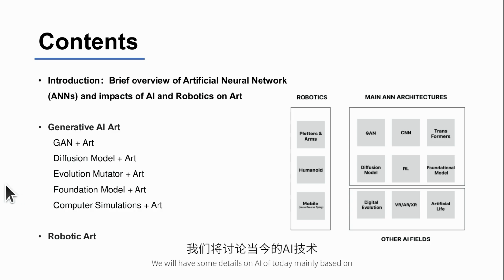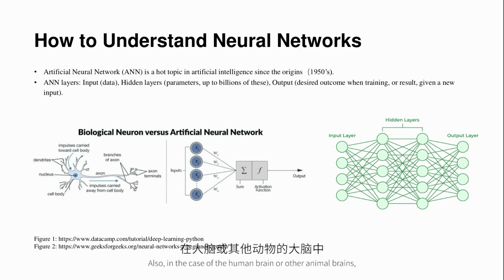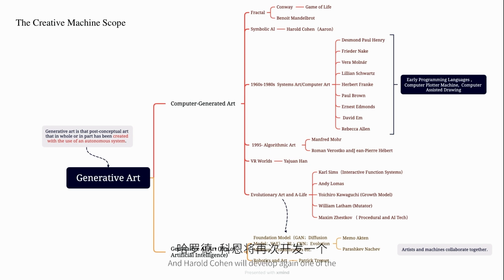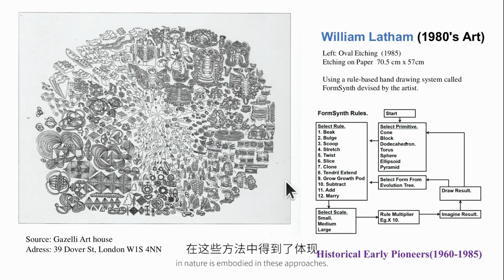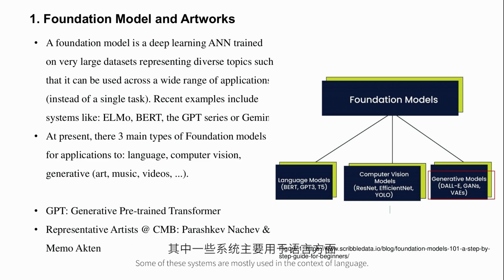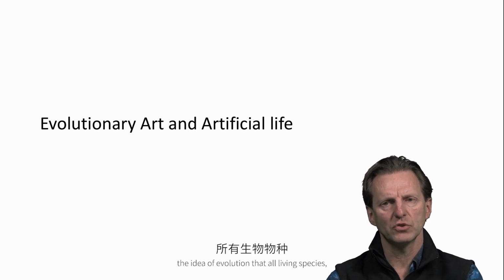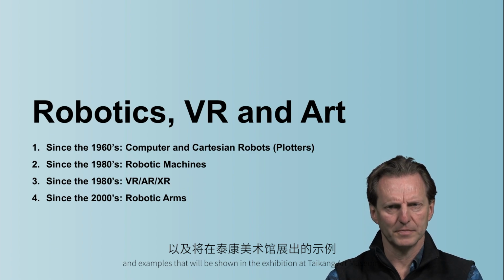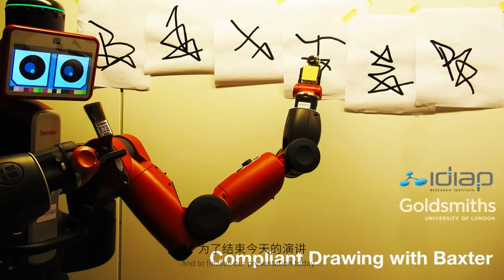Frederic Fol Leymarie gives an introduction to Generative AI + Robotics applied to Art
Professor of Computing and the Arts, Frederic Fol Leymarie, gives a comprehensive introduction** to key concepts in AI and Robotics in the context of applications to (Visual) Art.
This introduction was designed in the context of the Creative Machine exhibition, taking place at Taikang Art Museum, in Beijing from mid-November 2024 to the end of February 2025. Frederic is the Academic Chair & Moderator for the exhibition.
** Captions in English and Chinese

Topics/Timeline:
- Intro
- 0:47: Overview of main AI, Robotics, VR technologies present in the exhibition
- 3:35: Overview of the place of Neural Networks, including Deep Learning in the context of current AI
- 6:40: Biological neuron versus Artificial "neuron"
- 9:15: Overview of Pioneers in Computing and Robotic Art
- 10:15: Heinrich Heidersberger as a precursor to Computer Art, focused on generative methods
- 11:54: Intro to Herbert Franke, Harold Cohen as pioneers of AI generative art
- 14:31: Scope of the exhibition from a historical perspective (diagram)
- 17:42: Frieder Nake's art from the 1960's and on
- 18:38: Herbert W. Franke's art from the late 1960's and on
- 19:27: Vera Molnar's art from the late 1960's and on
- 19:58: Desmond Paul Henry, Paul Brown, Ernest Edmonds: art from the 1960's and on
- 20:31: David Em's art from the late 1970's and on
- 21:11: Harold Cohen and the AARON system: art, AI and robotics from the 1970's and on
- 22:24: Benoit Mandelbrot (fractals), John Conway (game of life)
- 24:32: William Latham's art from the 1980's and on (evolutionary processes)
- 26:57: Manfred Mohr's art since the 1960's and on
- 27:41: Generative art and current AI
- 28:20: New generation of Artificial Neural Network architectures (since 2000)
- 30:03: Foundation models and application in art
- 32:45: Parashkev Nachev's art
- 33:33: Generative Adversarial Networks (GANs) and art
- 36:50: Memo Akten's art using GANs
- 37:53: Diffusion models and art
- 39:18: Memo Akten's art using Diffusion
- 39:45: Evolutionary art + Artificial Life
- 40:58: Mutator system (since late 1980's)
- 43:04: William Latham's interactive Mutator system (2020+)
- 43:37: William Latham + Stephen Todd: Mutator infinity drawings (2023+)
- 44:09: Andy Lomas' art: cellular growth (since 2013)
- 45:18: Karl Sims' art and computational evolution (since the early 1990's)
- 46:42: Maxim Zhestkov's art and computer simulations (since the late 2010's)
- 47:45: Robotics, VR and Art
- 48:16: Robotics and Art since the 1960's: Mohr, Cohen
- 49:17: Felix Luque Sanchez' art: robotic machines (since the 2000's)
- 50:11: VR/AR/XR art: Char Davies, Rebecca Allen (since the 1980's)
- 51:14: Yajuan Han's art and VR, games & future worlds (since the late 2010's)
- 51:30: Patrick Tresset's drawing robots (since 2010)
- 53:25: video: human-robot collaborative drawing with the use of visual feedback (2017)
- 55:50: AutoGraff research on robotics, calligraphy, drawing and painting by Daniel Berio, Frederic Fol Leymarie, Sylvain Calinon, et al. (since 2015)
- 56:43; video: humanoid robot (Baxter) learn from its errors to write their name in a calligraphic style (2016)
- 58:46: Conclusion